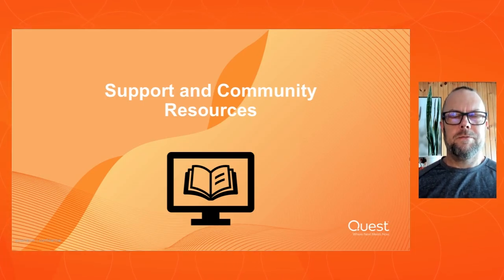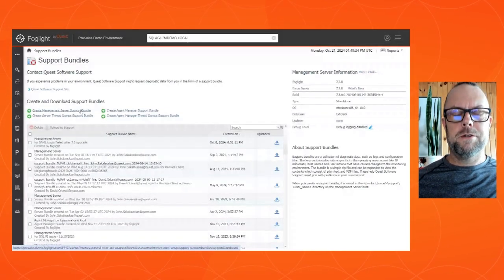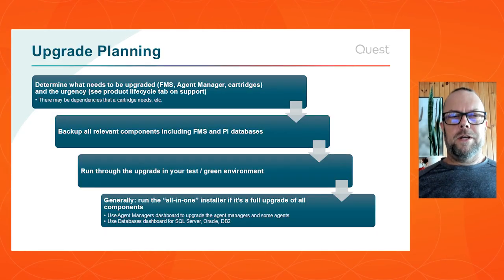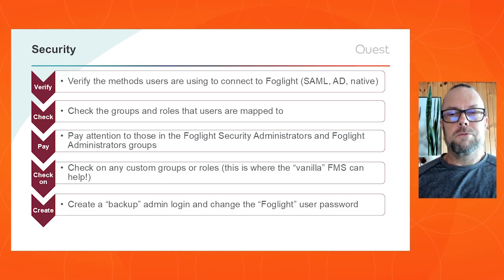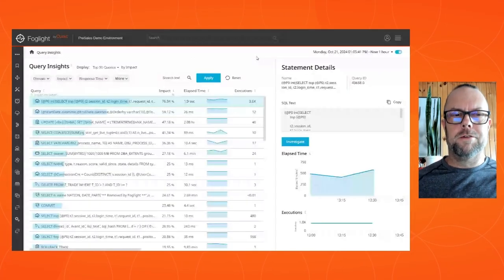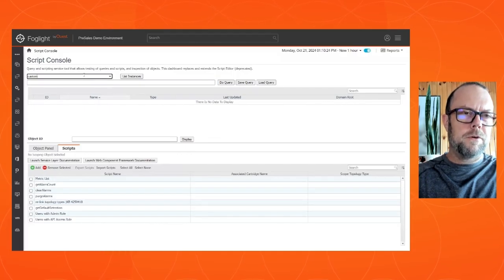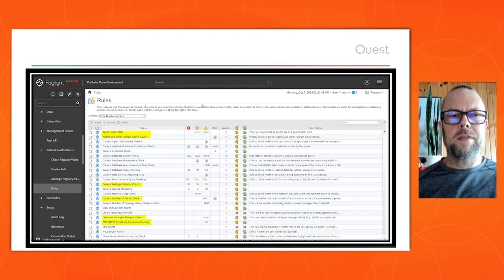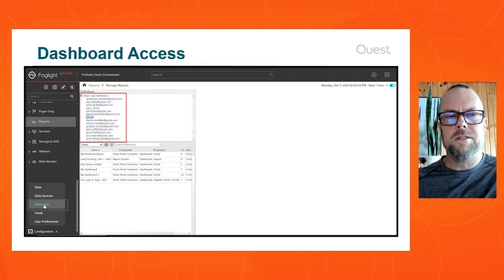Skills 101 : Foglight - My First 80 Hours as an Admin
The presentation is aimed at new Foglight administrators, providing practical tips and insights to enhance their understanding and confidence in managing the application. Led by Dermal, a software sales engineer with over 20 years of experience with Foglight, the session covers various topics including support resources, version checks, deployment validation, security checks, alarm settings, and report setup.

Key points discussed include:
- Importance of utilizing support and community resources available
- Steps for verifying product versions and ensuring they are supported.
- Deployment validation to ensure the environment is sized properly and meets resource requirements.
- Security checks to verify user access and roles, ensuring no excessive permissions are granted.
- Alarm management, including reviewing and adjusting alarm settings to reduce noise and improve performance.
- Report setup and access to dashboards, ensuring reports are relevant and not overly frequent.

The session emphasizes the need for ongoing learning and engagement with the Fog Light community, as well as the importance of maintaining a secure and efficient monitoring environment. Future sessions will cover additional topics, including utility agents and performance monitoring.